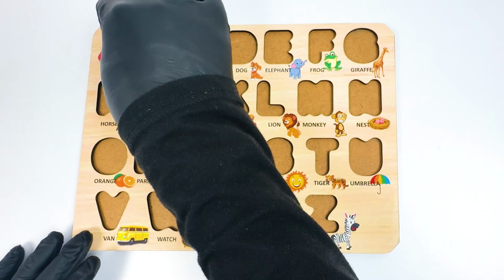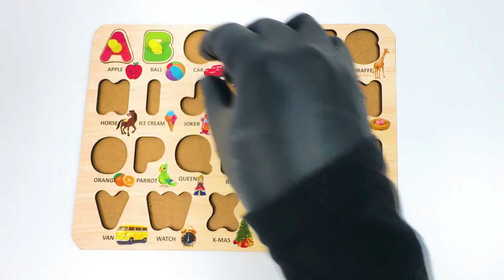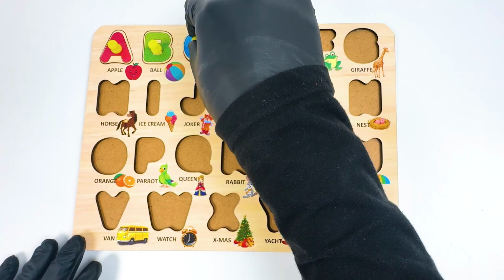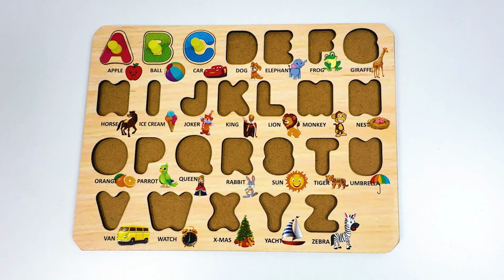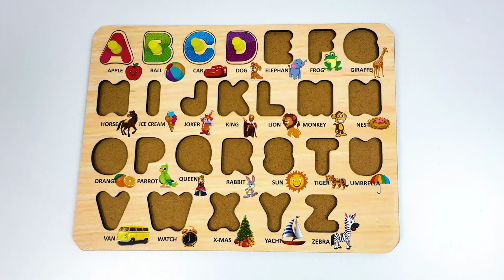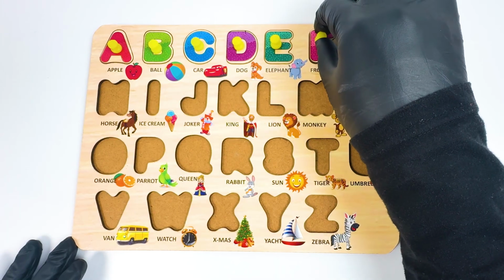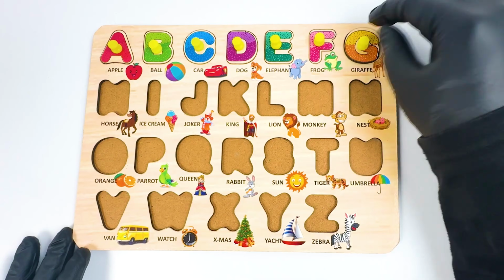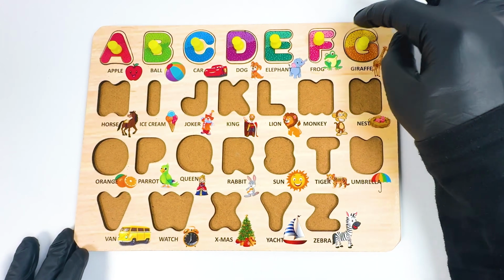Learn ABC with Puzzles | Alphabet Puzzle | Preschool Toddler Learning Videos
Hey kiddos!
Today, we've got an amazing ABC puzzle!
Where did all the letters disappear?

Join us for a fun playtime where we'll learn English alphabet and basic words, and expand or imagination.

We create safe toy learning content to keep children engaged because we believe that learning process can be more effective when it is fun!

At Talha’s Playhouse, we create safe, engaging, and educational videos for toddlers and preschoolers because learning becomes magical when it’s fun! 💫